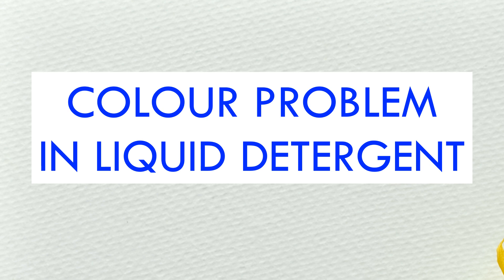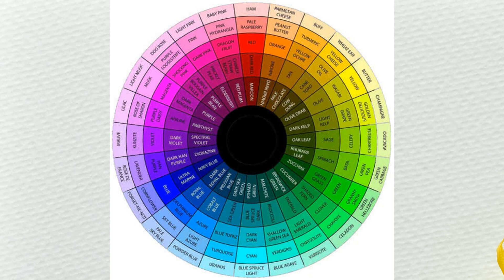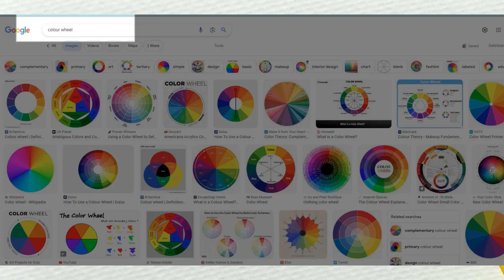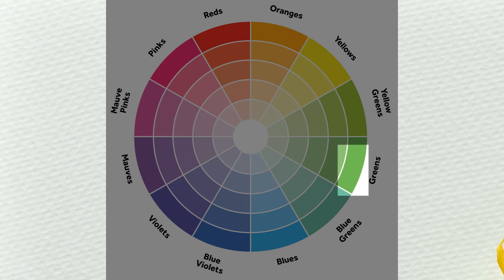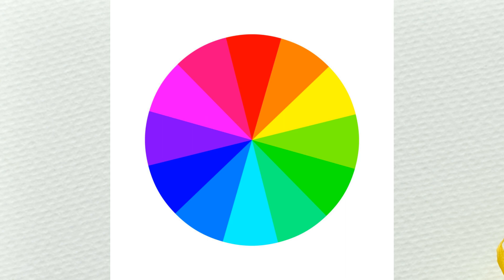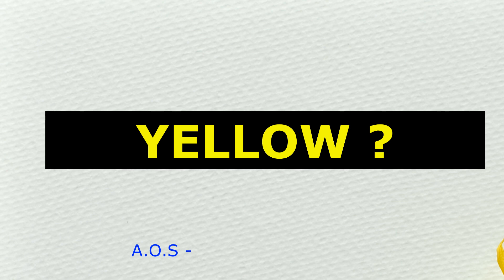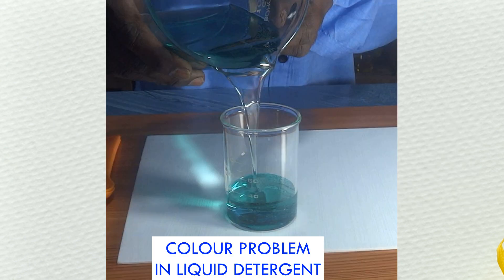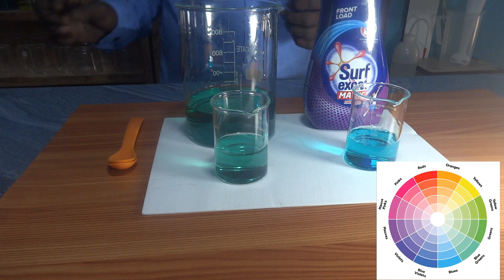WHY DOES ADDING BLUE COLOUR TO OUR LIQUID DETERGENT TURN IT GREEN? A COMPLETE DISCUSSION .